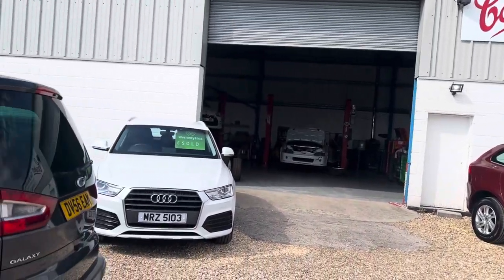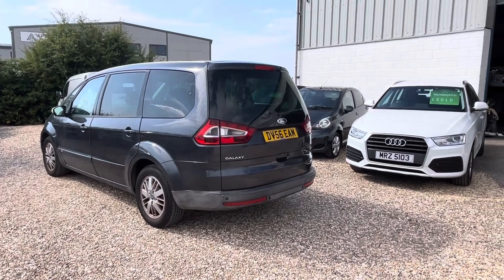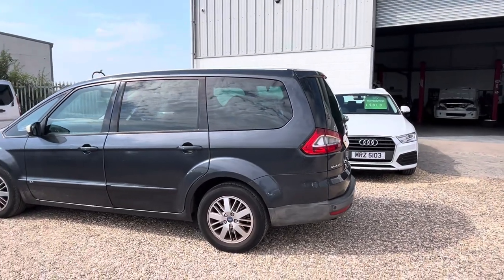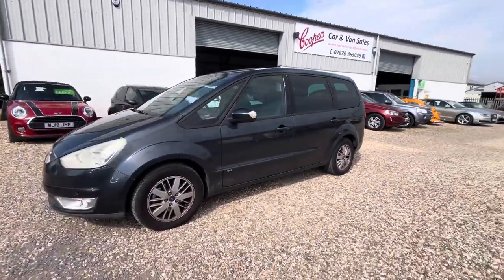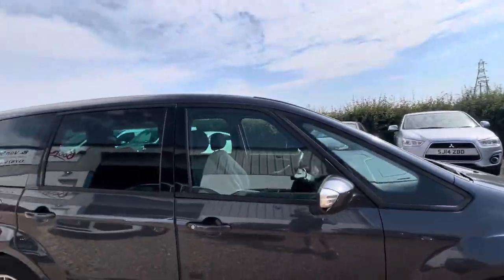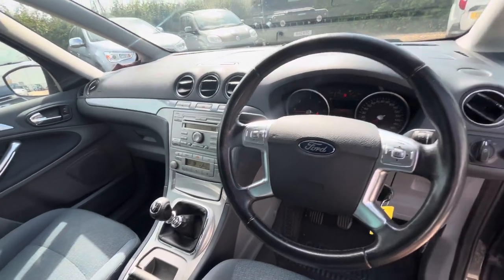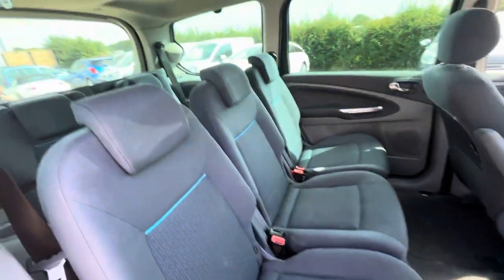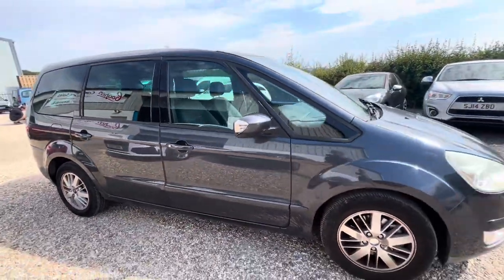2006 ford Galaxy